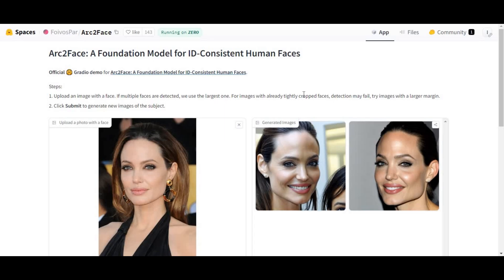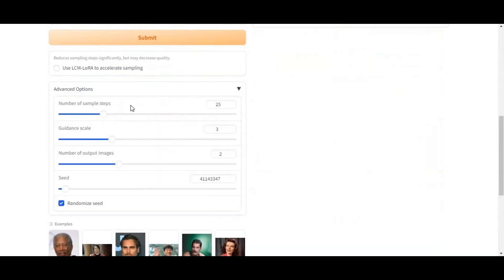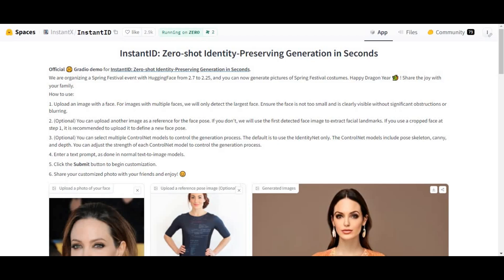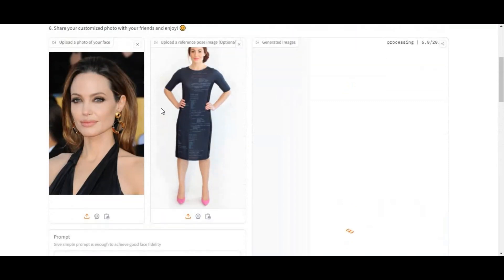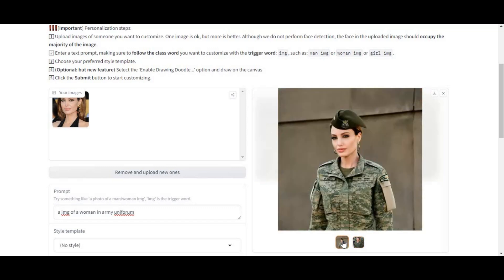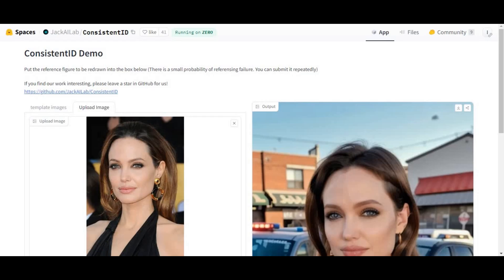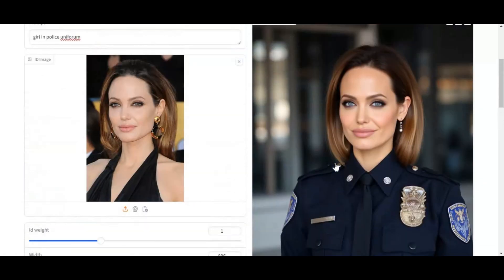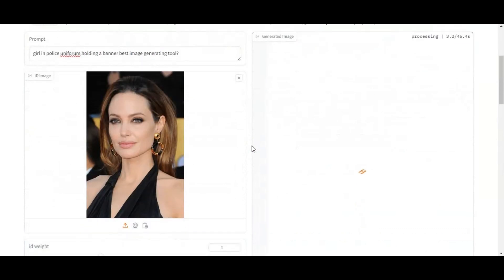"Top 5 Realistic Image Generating Tools: Create Realistic Pictures of Anyone!"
Discover the top 5 most realistic image-generating tools that allow you to create lifelike pictures of anyone with just a few clicks! Whether you're looking to generate portraits or customize faces, these AI tools will give you stunning results that are almost indistinguishable from real photos. Perfect for designers, content creators, and AI enthusiasts.